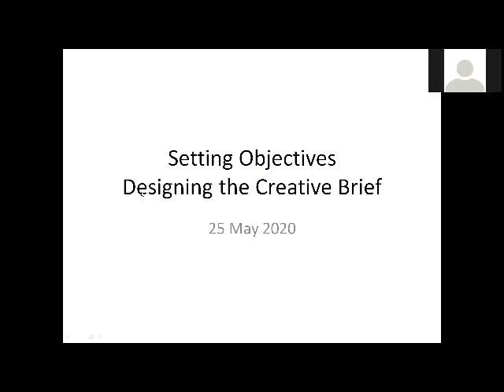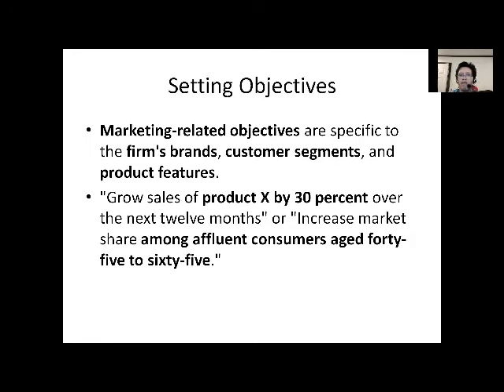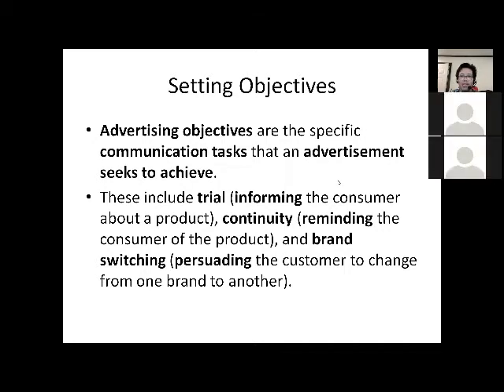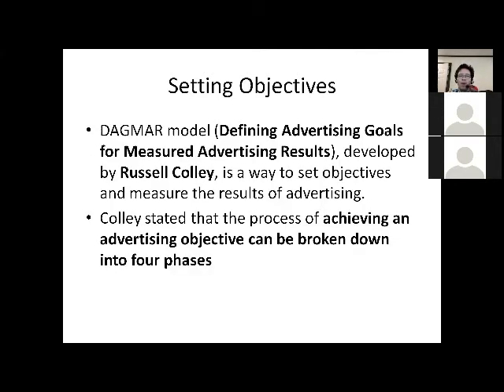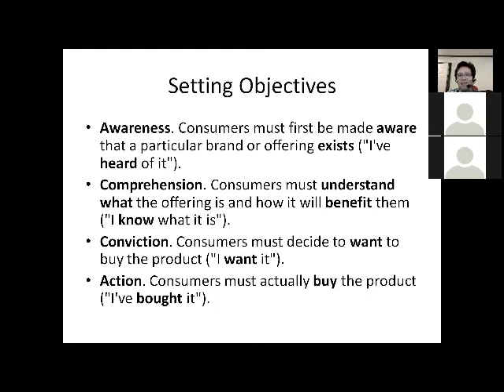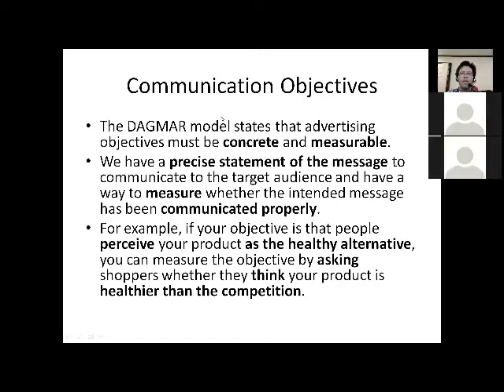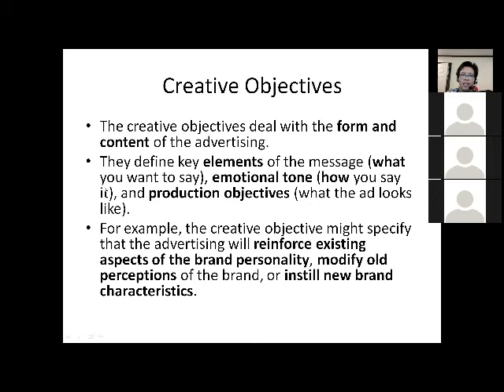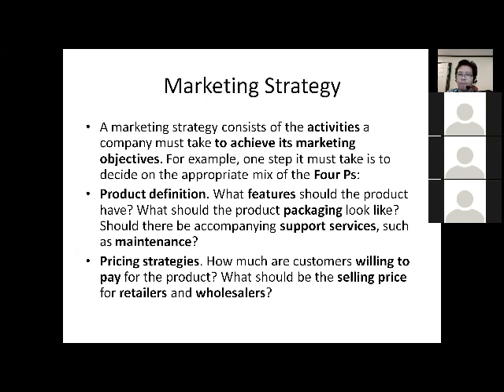MAY 25 PART 1